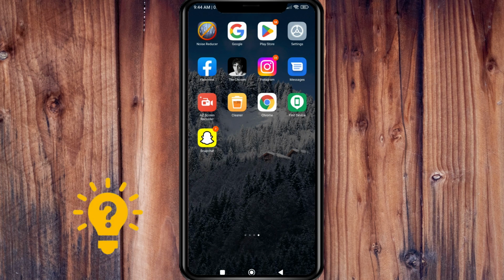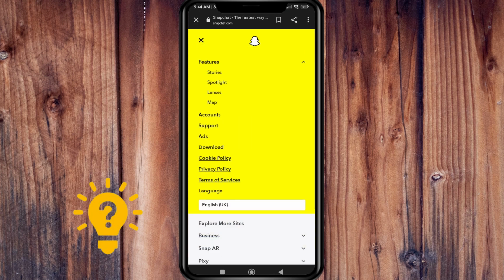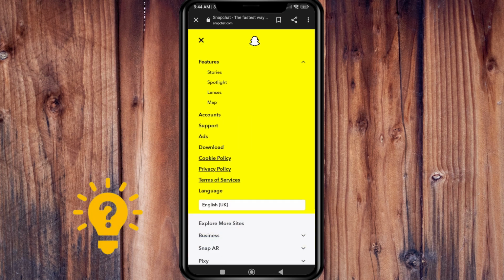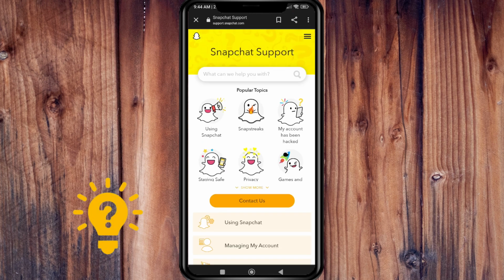How To Fix Snapchat Device Ban | Social Tech Insider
In this tutorial video from Snapchat, we explain to you the best way to Fix Snapchat Device Ban.